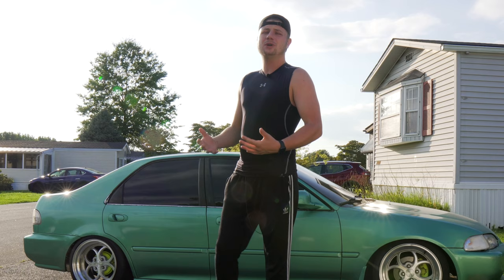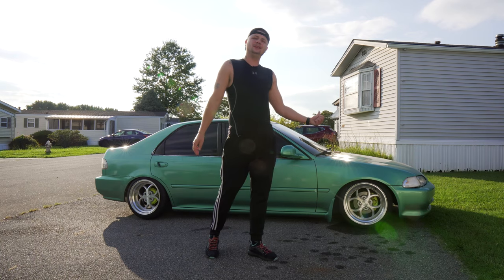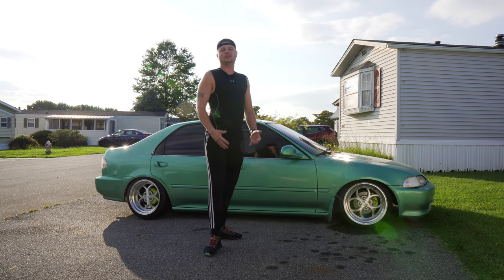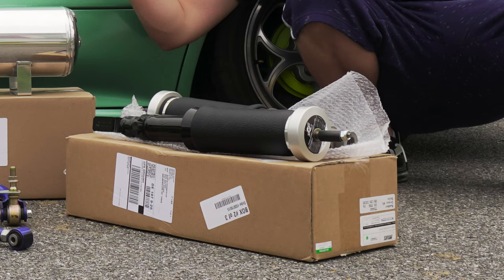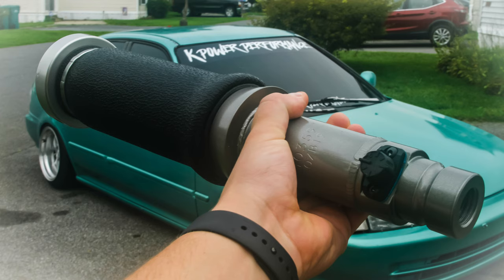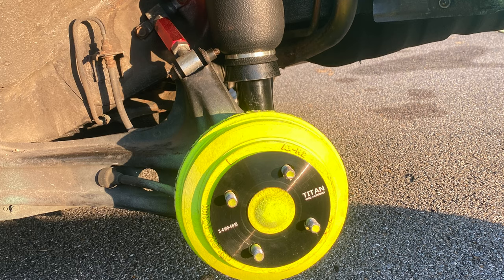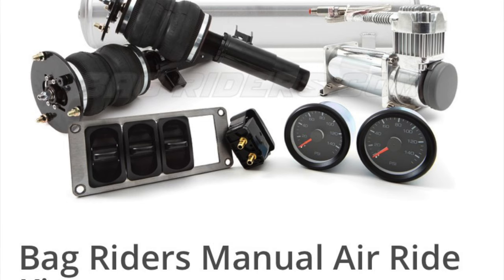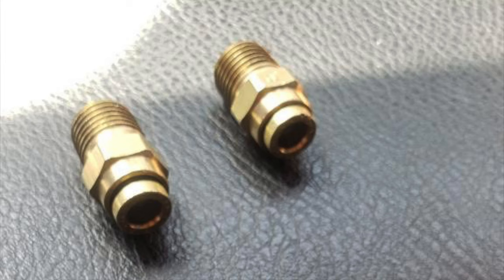HOW TO BAG A HONDA CIVIC - My Personal experience on what to look out for!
I’m making this video going off my personal experience, with using air ride on a Honda Civic!
If you want to see more about me bagging my civic and behind the scenes check out this video

My official second channel!

Looking to lose weight and gain muscle?
My official Herbalife website link!